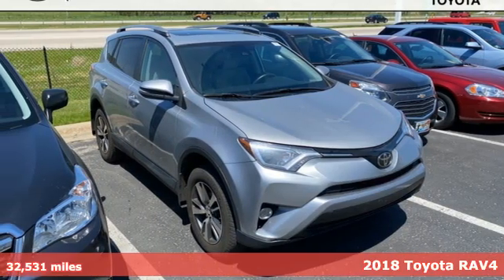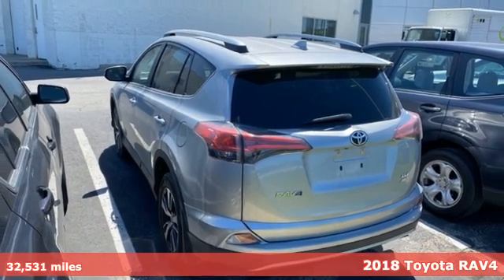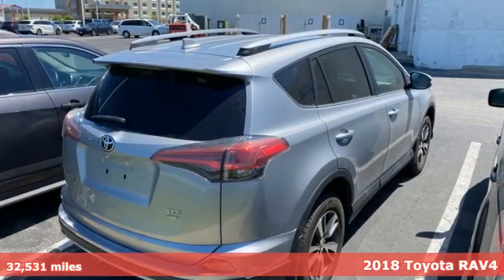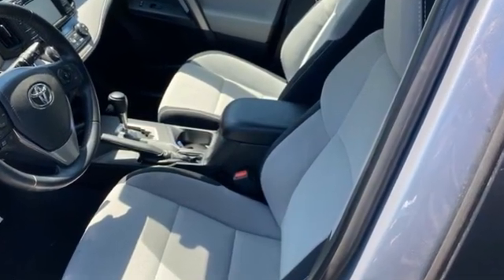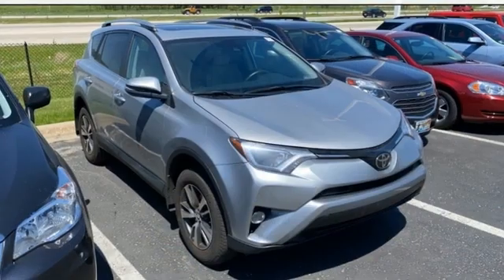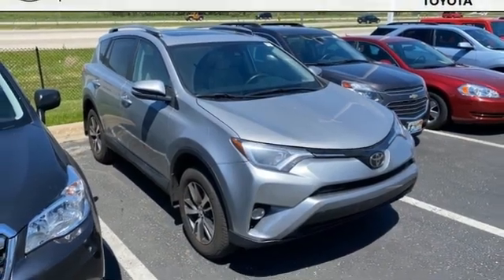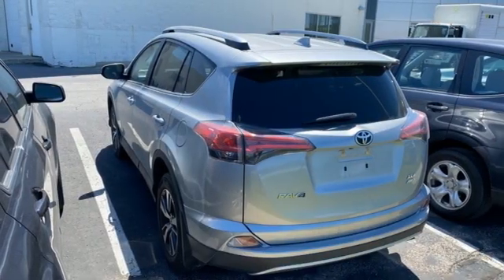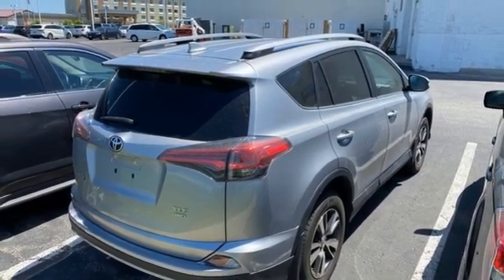Used 2018 Toyota RAV4 Rochester, MN X8049 - SOLD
Year: 2018
Make: Toyota
Model: RAV4
Trim: XLE
Engine: 2.5L 4-Cylinder DOHC Dual VVT-i
Transmission: 6-Speed Automatic
Color: Silver
Interior: Ash
Mileage: 32531
Stock #: X8049
VIN: 2T3RFREV2JW745456
Certified. Recent Arrival! Collision Warning System, *Adaptive Cruise Control, Blind-Spot Monitors, Lane Keeping Assist, Touchscreen Controls, Backup Camera, Bluetooth Hands Free, AWD, 4WD, Sunroof/Moonroof, Portable Audio Connection, Sirius Radio, Toyota Entune, Cruise Control, Scout GPS, ABS brakes, Alloy wheels, Automatic temperature control, Blind Spot Monitor, Electronic Stability Control, Front dual zone A/C, Front fog lights, Height-Adjustable Power Liftgate, Power Plus Extra Value Package, Radio: Entune Display Audio, Rear Backup Camera w/Monitor, Rear window defroster, Remote keyless entry, Roof Rails, Smart Key System, Steering wheel mounted audio controls, Traction control. CARFAX One-Owner. Clean CARFAX.brbrSilver 2018 Toyota RAV4 XLE AWD AWD 22/28 City/Highway MPGbrbrToyota Certified Used Vehicles Details: *brbr * Vehicle Historybr * Roadside Assistancebr * Limited Comprehensive Warranty: 12 Month/12,000 Mile (whichever comes first) from certified purchase date. Roadside Assistance for 7 Year / 100,000 Milebr * 160 Point Inspectionbr * Powertrain Limited Warranty: 84 Month/100,000 Mile (whichever comes first) from TCUV purchase datebr * Transferable Warrantybr * Warranty Deductible: $0brbrbrAwards:br * 2018 KBB.com 10 Best SUVs Under $25,000 * 2018 KBB.com 10 Most Awarded Brands * 2018 KBB.com Best Resale Value Awards Stop by, call, or email us today at Rochester Toyota. We look forward to earning your business.

Address:
4365 Canal Place Southeast